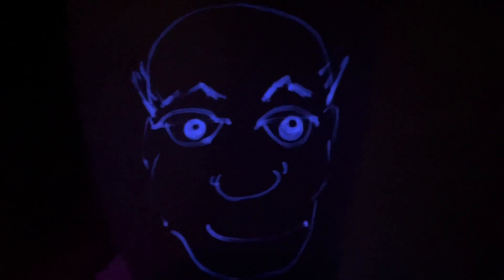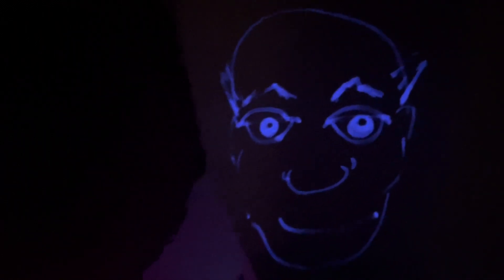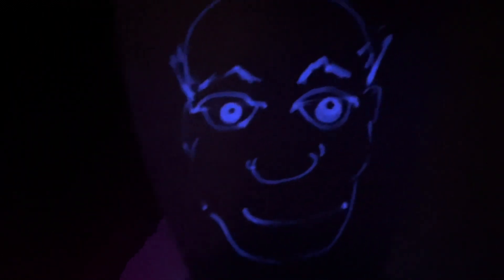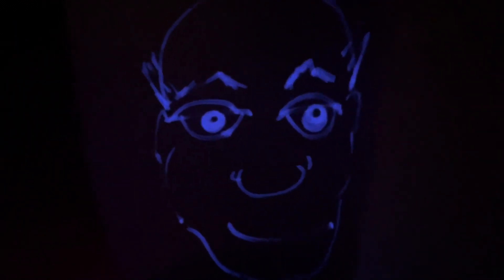Want to learn how to draw eyes that follow you anywhere in the room?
If you have ever felt like pictures are watching you as you walk around the room, it's a trick by the artist.  Let me show you how to draw , use this technique to have your portraits follow the observer b the eyes of the follower.